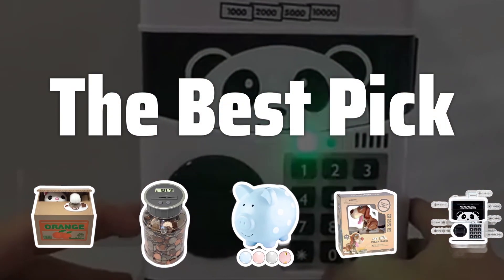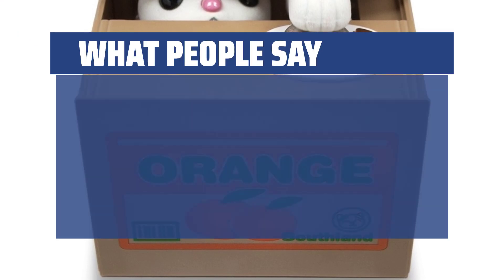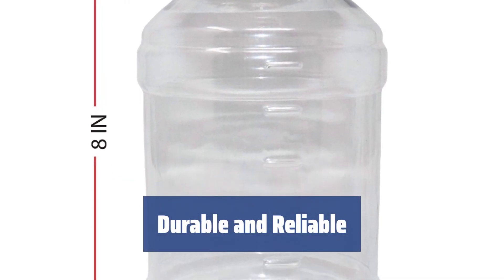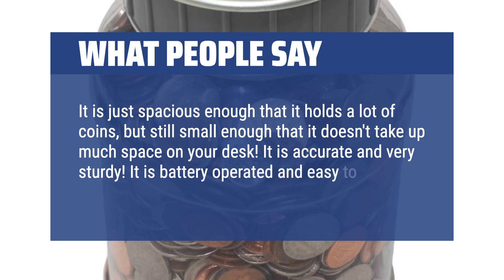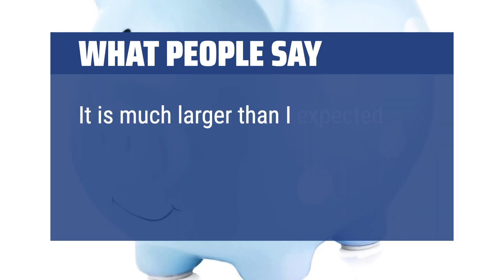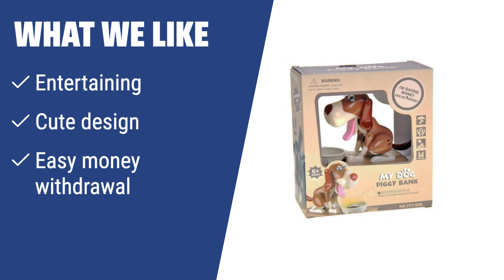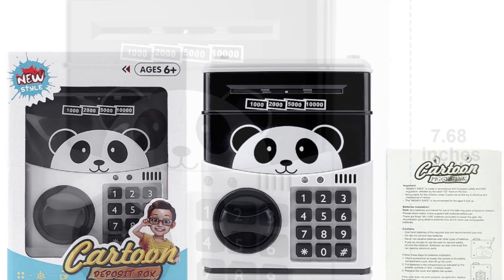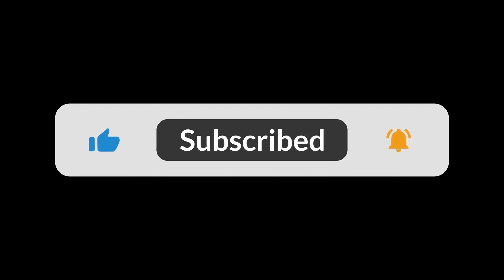The Best Piggy Banks for Adults and Children in 2024 - Must Watch Before Buying!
The Best Piggy Banks for Adults and Children Shown in This Video:
5. ►Kitty Coin Bank
4. ►DE Digital Coin Bank
3. ►Pearhead Piggy Bank
2. ►Funny Puppy Coin Bank
1. ►Interactive Panda Money Safe

Table of Contents:
0:00​​​ - Introduction
00:19 - Kitty Coin Bank
01:40 - DE Digital Coin Bank
03:09 - Pearhead Piggy Bank
04:20 - Funny Puppy Coin Bank
05:43 - Interactive Panda Money Safe

Looking to save some extra cash and teach your little ones the importance of financial literacy? Check out our top picks for the best piggy banks for adults and children that will help you stay happy, healthy, and wealthy!

c2f5